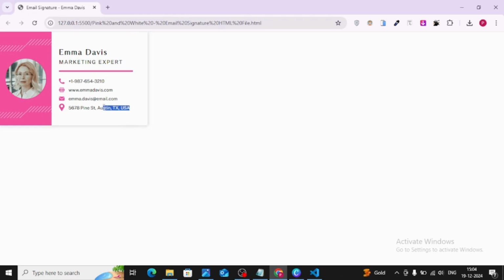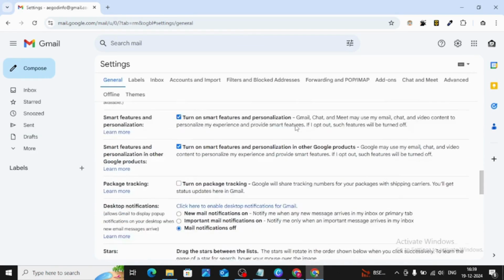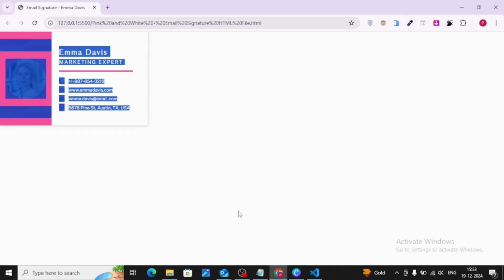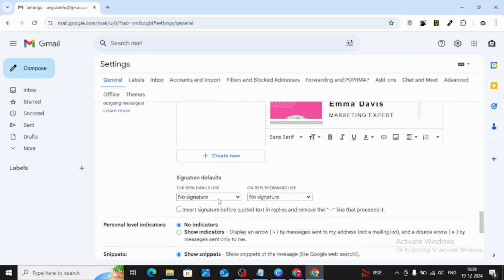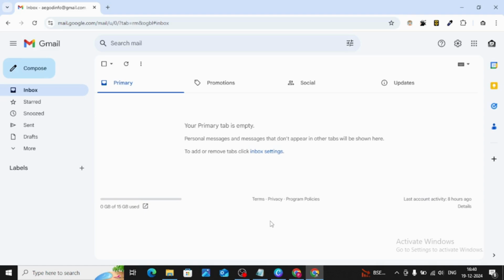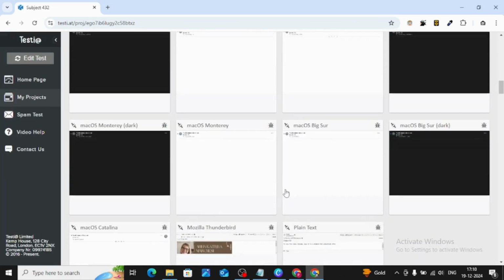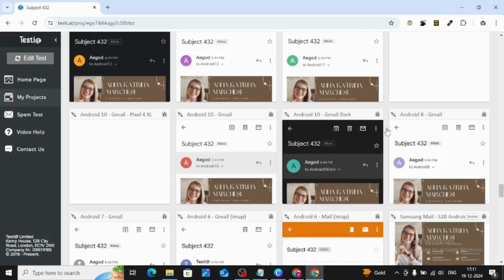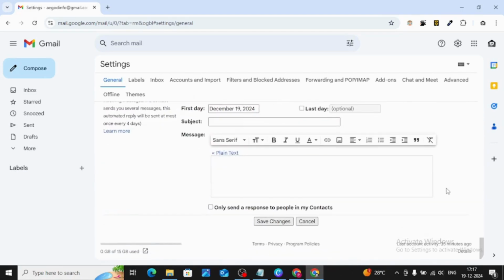Add Signature in Gmail Like a PRO in 2 Minutes!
Title: Add Signature in Gmail Like a PRO in 2 Minutes! | How to Add Signature in Gmail | Add Gmail Signature with Logo | Add Gmail Signature | How to Add Gmail Signature | How to Change Signature in Gmail

Learn how to add a professional-looking signature in Gmail like a pro in just 2 minutes! In this quick and easy tutorial, we'll show you how to set up a Gmail signature with an image, logo, or any other element you want to include. Adding a signature to your Gmail account can make your emails look more personalized and professional, and it's a great way to promote your brand or business. We'll take you through the simple steps to add a signature in Gmail, including how to add an image to your signature, and how to insert your signature into your Gmail replies. By the end of this video, you'll be able to create a custom Gmail signature that reflects your personal style or brand identity. So, let's get started and take your Gmail experience to the next level!

Links

Video Chapters:
0:00 Introduction
0:11 Add signature in Gmail
1:12 Differences Between HTML and JPG Signatures
1:44 Adding a JPG Signature (Optional)
2:02 MailChimp for Image Hosting

How to add or change a signature in Gmail: Follow our step-by-step guide to create and use an HTML email signature in Gmail.

The difference between HTML and JPG signatures: Learn why HTML email signatures are more responsive, clickable, and compatible across devices and email clients.

Benefits of using Gmail HTML email signatures: Enhance your professional image with features like dark mode compatibility and clickable links.

Query Solved:
How to add signature in Gmail?
How to add email signature in Gmail account?
How to set signature in Gmail?
How to add HTML signature to Gmail?
How to insert signature in Gmail email?
How to add Gmail HTML signature?
How to improve Gmail email signature?
How to quickly add HTML signature in Gmail?
How do I set up signature in Gmail?
How to add a professional email signature in Gmail?
What are the tricks to add HTML signature in Gmail quickly?

FAQs

Why is my Gmail signature image not displaying?
Ensure your image is hosted on a reliable server, and the file format is supported. You can learn to upload images for free by watching this video.

Why are extra characters being added to my Gmail signature?
This issue may occur if there are hidden formatting codes in the HTML file. Ensure you clean the code before using it.

Why can’t I see my signature in sent messages?
Gmail signatures are not shown in plain-text mode or when replying/forwarding, depending on your settings.

At Aegod Email, we specialize in selling HTML email templates and signatures. Our products are designed for professionals, small businesses, and enterprises to create stunning and functional email communications. Visit aegodemail.com to explore more!